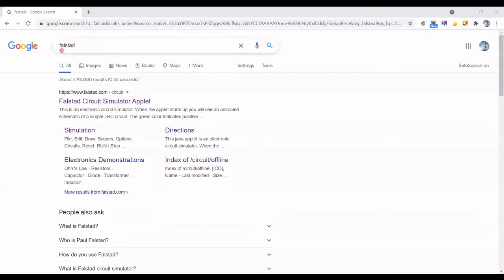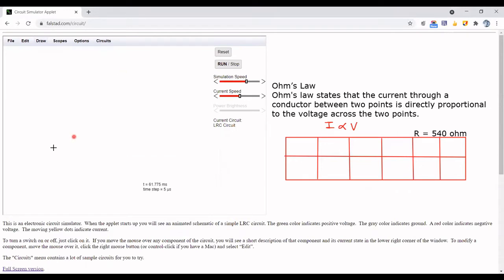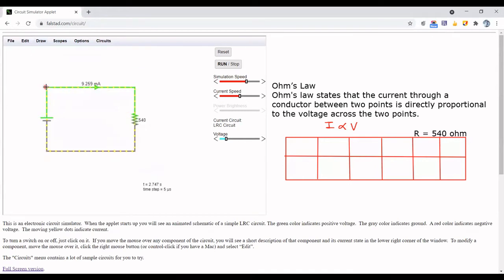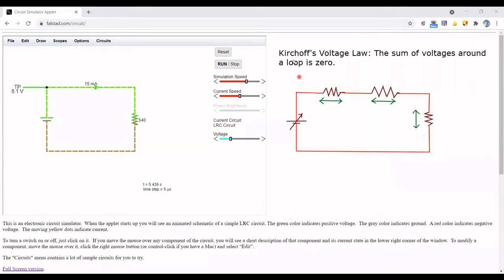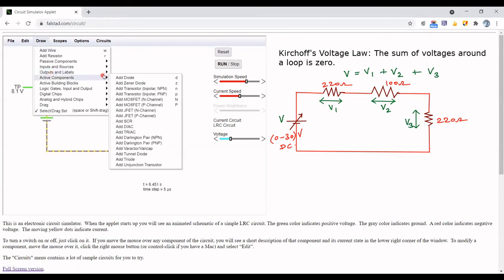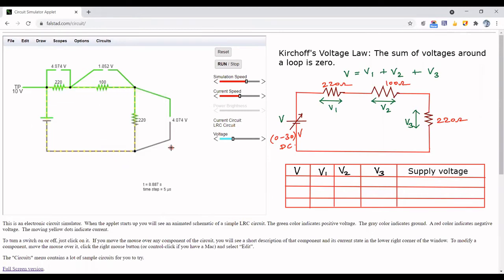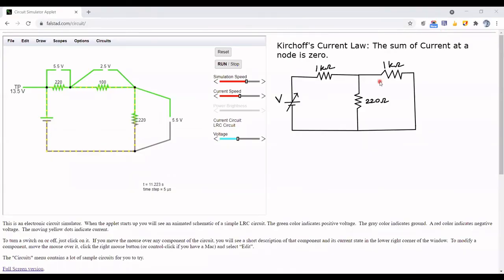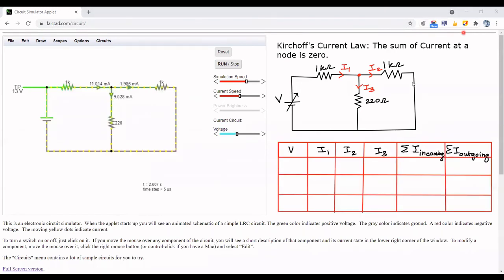Verification of Circuit Laws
Ohm's Law, Kirchoff's law is verified using simulation through Falstad